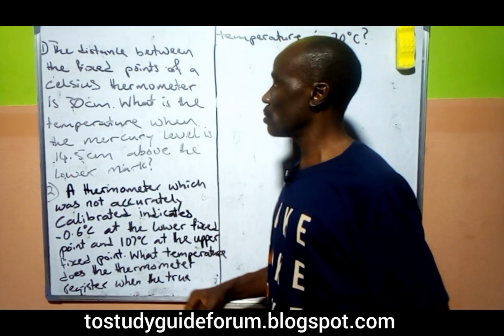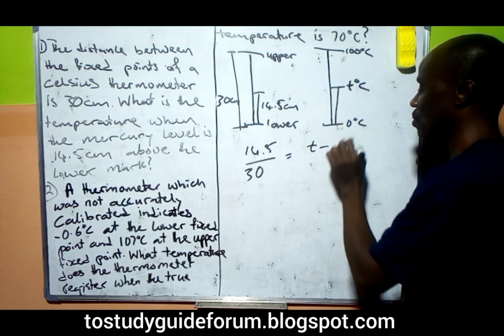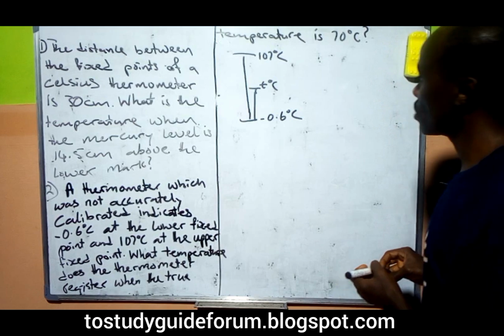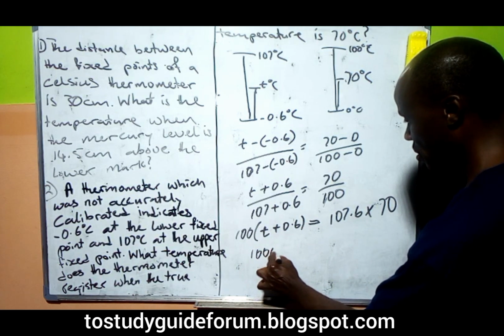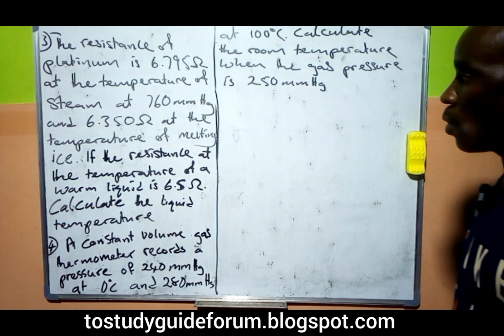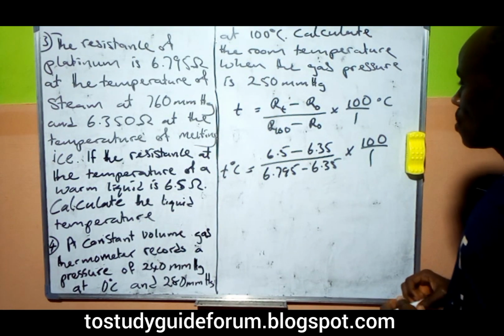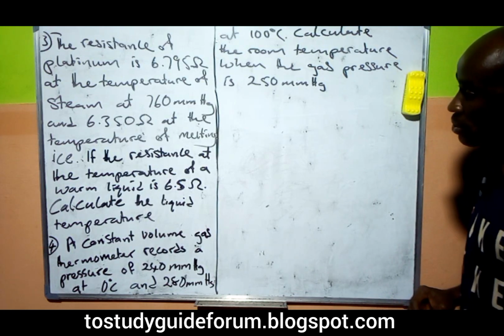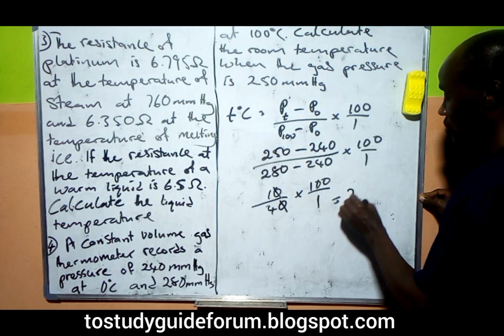How to calculate the temperature of a faulty thermometer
In this video, we shall be solving the questions below:

1. The distance between the fixed points of a Celsius thermometer is 30 cm. What is the temperature when the mercury level is 14.5 cm above the lower mark?

2. A thermometer which was not accurately calibrate indicates  -0.6°C at the lower fixed point. What temperature does the thermometer register when the true temperature is 70°C?

3. The resistance of platinum is 6.795 Ohms at the temperature of steam at  760 mmHg and 6.350 Ohms at the temperature of melting ice. If the resistance at the temperature of a warm liquid is 6.5 Ohms. Calculate the liquid temperature.

4. A constant volume gas thermometer records a pressure of 240mmHg at 0°C and  280 mmHg at 100°C. Calculate the room temperature when the gas pressure is 250  mmHg